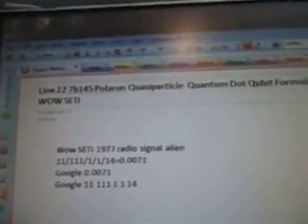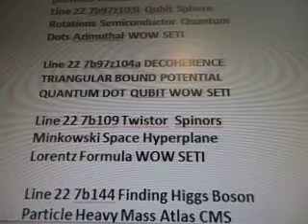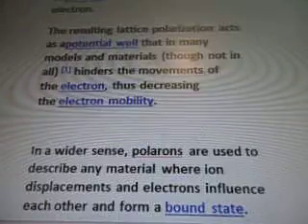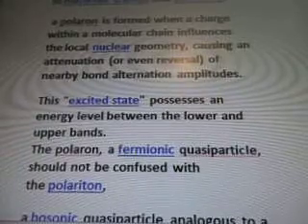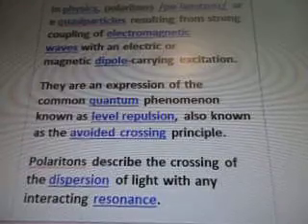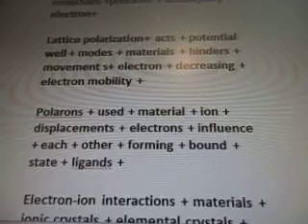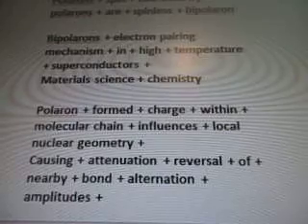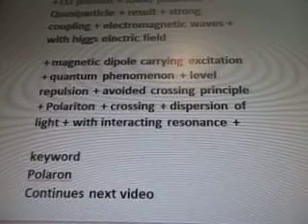Line 22 7b145 Polaron Quasiparticle Quantum Dot Qubit Formula WOW SETI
7b97z 145 of 100 videos there are more videos after this one
11/111/1/1/14=0.0071
Google 0.0071

Quasiparticle decoherence
 polarity quantum dot qubit formula from wow data line 22

To be filmed 19 dec 2013
25 oct 2013

previous videos:
Line 22 7b97z103i  Qubit Sphere Rotations Semiconductor Quantum Dots Azimuthal WOW SETI

Line 22 7b97z104a DECOHERENCE TRIANGULAR BOUND POTENTIAL QUANTUM DOT QUBIT WOW SETI

Line 22 7b109 Twistor  Spinors Minkowski Space Hyperplane Lorentz Formula WOW SETI

Line 22 7b144 Finding Higgs Boson Particle Heavy Mass Atlas CMS Sigma 5 WOW SETI

Keyword ideas:
quantum dot qubit polarity

Quotes from a blog PDF results in a previous video:

Modern Physics Letters B

Condensed Matter Physics; Statistical Physics and Applied Physics
Volume 23, Issue 27, 30 October 2009

JIA-KUI SUN, HONG-JUAN LI, and JING-LIN XIAO, Mod. Phys. Lett. B 23, 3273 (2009). DOI: 10.1142/S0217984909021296

DECOHERENCE OF THE TRIANGULAR BOUND POTENTIAL QUANTUM DOT QUBIT

Keyword google in another video
Pekar variational method.

Keyword Google
Pekar variational method.
 to keyword Polaron

A polaron is a quasiparticle composed of a charge and its accompanying polarization field.

An electron in a dielectric crystal, interacting with lattice ions will be permanently surrounded by a region of lattice polarization and deformationcaused by the moving electron.

Moving through the crystal, the electron carries the lattice distortion with it, thus one speaks of a polaron as being a cloud of phonons accompanying an electron.
a bosonic quasiparticle analogous to a hybridized state between a photon and an optical phonon.

Quotes diagrams wiki:
Dispersion relation of polaritons in GaP.

 Red curves are the uncoupled phonon and photon dispersion relations, black curves are the result of coupling (from top to bottom- upper polariton, LO phonon, lower polariton).
In physics, polaritons /pɵˈlærɪtɒnz/ are quasiparticles resulting from strong coupling of electromagnetic waves with an electric or magnetic dipole-carrying excitation.
Formula from data:

Polaron + quasiparticle + composed+ charge + polarization field + higgs boson electric field +

Electron + in + dielectric crystal + interacting + with + super lattice + ions + surrounding + region of + lattice polarization + deformation + used + by + moving + electron +

Moving + through + the crystal + electron + carries + lattice + distortion + with + it + one + speaks + RF frequencies + signals + polaron + cloud + of + phonons + accompanying + an + electron +

Add + atomic cloud + water particles + colliding particles + KRB ultra cold molecules +phonons + accompany + electron+

Lattice polarization+ acts + potential well + modes + materials + hinders + movements+ electron + decreasing + electron mobility +

Polarons + used + material + ion + displacements + electrons + influence + each + other + forming + bound + state + ligands +

Electron-ion interactions + materials + ionic crystals + elemental crystals + complex crystals + atoms per unit cell + organic polymers

Polaron theory + study + manganites +

Superconductors + organic conductors +
Polarons + spin + two close-by polarons + are + spinless + bipolaron

Bipolarons + electron pairing mechanism + in + high + temperature + superconductors +
Materials science + chemistry

Polaron + formed + charge + within + molecular chain + influences + local nuclear geometry +
Causing + attenuation + reversal + of + nearby + bond + alternation + amplitudes +

Excited state + possesses + energy level + between + lower + and + upper + bands + two graphite films within two super lattice walls +

Vertical shift instead of horizontal for super lattice walls

Polaron + ferminonic quasiparticle + polariton +

A bosonic quasiparticle analogous to + hybridized state + between + photon + and  + optical phonon

Red curves + uncoupled phonon + phonon dispersion + black curves + coupling top to bottom+ upper polariton

+ LO phonon + lower polariton + Quasiparticle + result + strong coupling + electromagnetic waves + with higgs electric field

+ magnetic dipole carrying excitation + quantum phenomenon + level repulsion + avoided crossing principle + Polariton + crossing + dispersion of light + with interacting resonance +